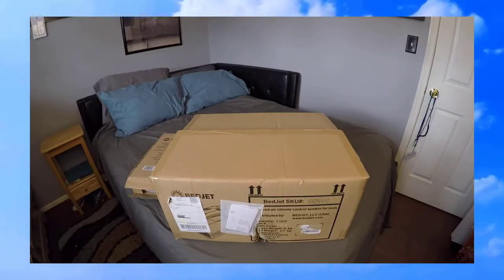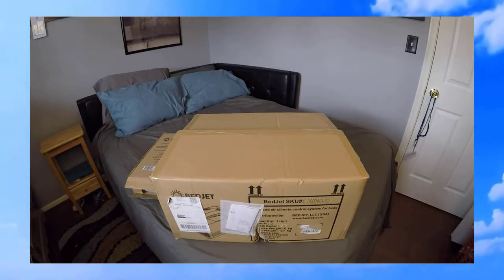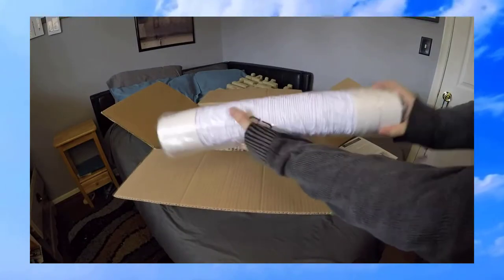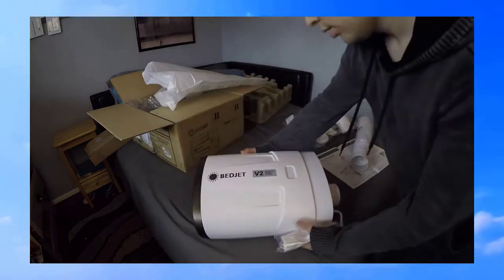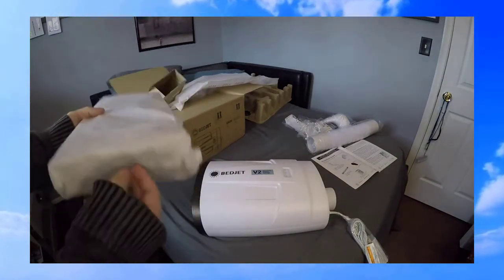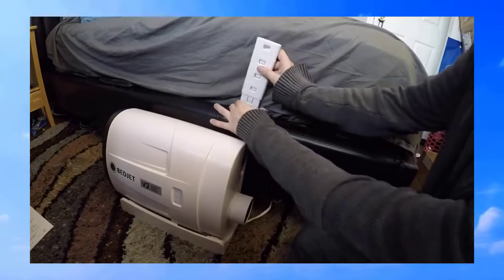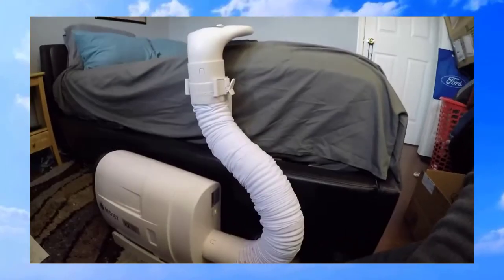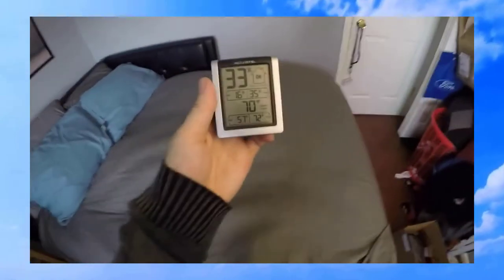✅ Review BedJet V2 Climate Comfort For Beds 2019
* A little about BedJet V2 Climate Comfort for Beds *

Start sleeping better tomorrow with on-demand cooling and heating comfort right in your own bed, works on any size bed including adjustable beds. New V2 model uses sleep inducing biorhythm temperature technology to help you go to sleep faster, stay asleep longer and wake up more refreshed. Program custom heating/cooling profiles for every hour of the night and obsolete your noisy alarm clock with a BedJet V2 temperature wake-up setting.

Powered ventilation cooling instantly wicks body heat and moisture out of the bed for awesome cooling relief, great solution for hot sleepers, hot-flashes. Special night sweat management mode is proven to remove body moisture from the bed to keep you dry and comfortable.

Heating mode gives an enveloping dry sauna like warmth in just seconds, great therapy for cold feet and cold legs, safer alternative to electric blankets and warms bed 15x faster with air

New V2 model includes essential oil Aromatherapy diffuser kit. Enjoy the therapeutic soothing effects of scented aromatherapy and freshen your sheets when running the BedJet. Dual zone temperature upgrade option available for couples with different sleep temperature needs - each half of the bed gets independent cooling/heating control, stop fighting over the thermostat and sleep better together!

Includes 1 BedJet V2 base unit with silky quiet digital DC motor, wireless remote control plus free Bluetooth App for control from your iPhone, iPad or Android device, App features include auto-shutoff timers, wake up alarm, biorhythm sleep cycle settings and custom temperature settings. Use with your own sheets or combine with our optional AirComforter for even better cooling performance. Amazon's current return policy (30 days) applies when purchasing from Amazon